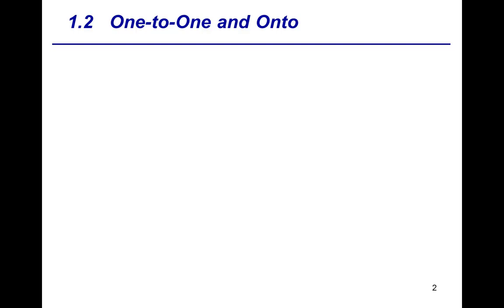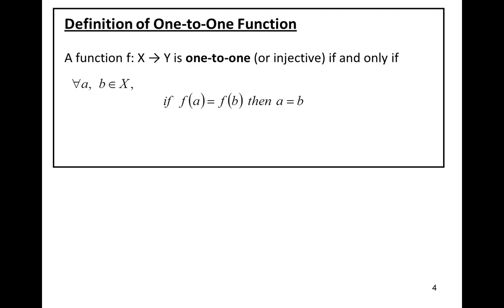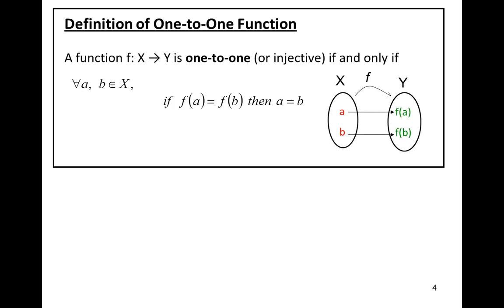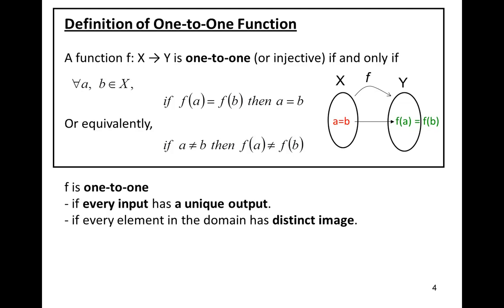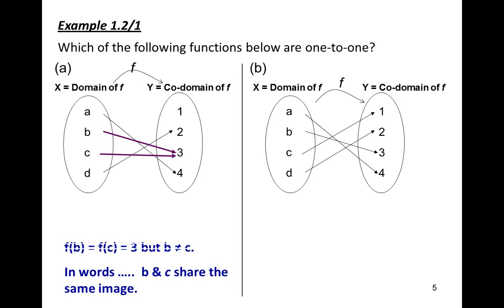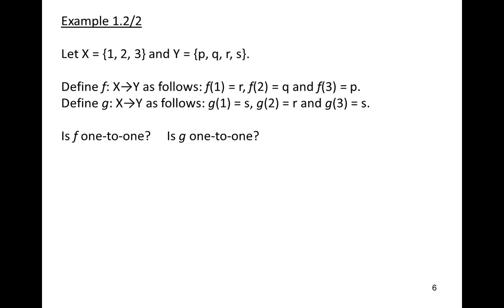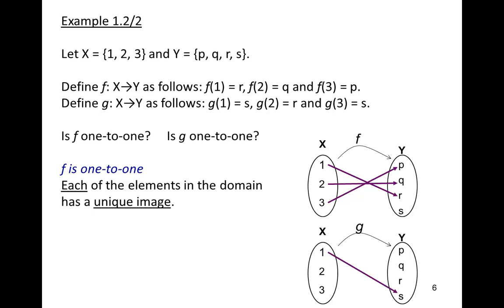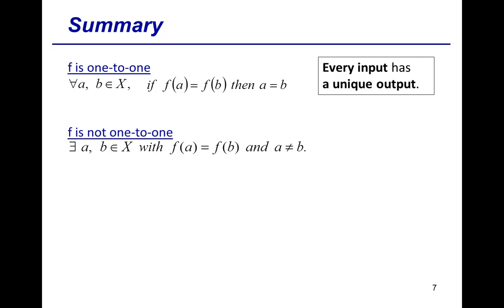Fn Part 2 Sec 1 and 2